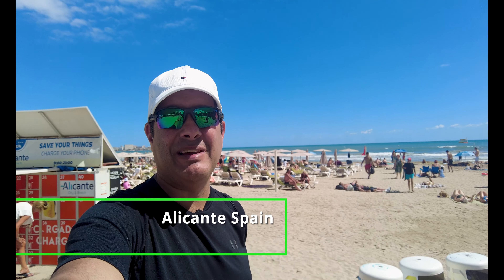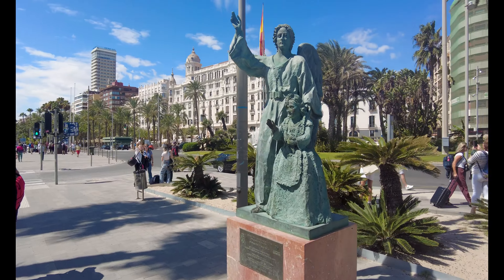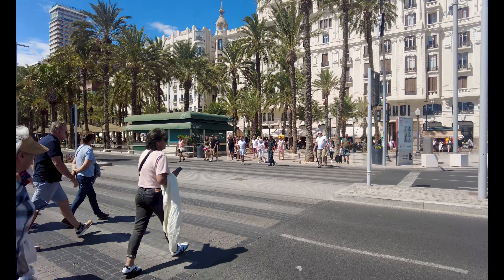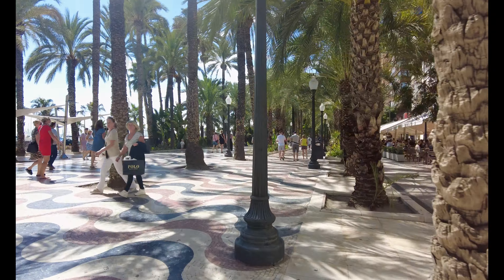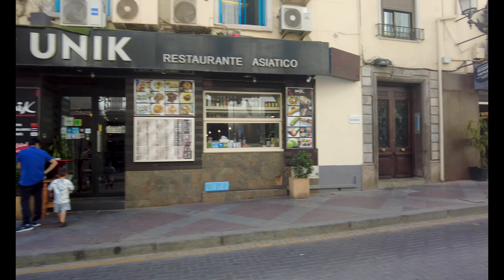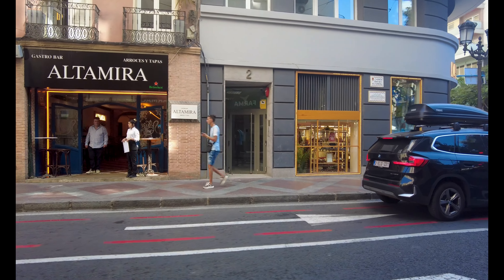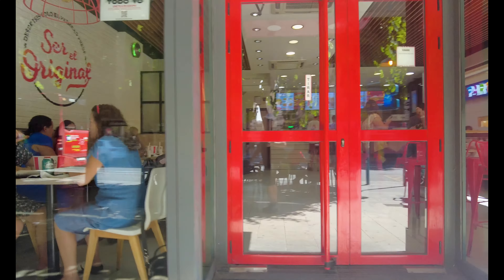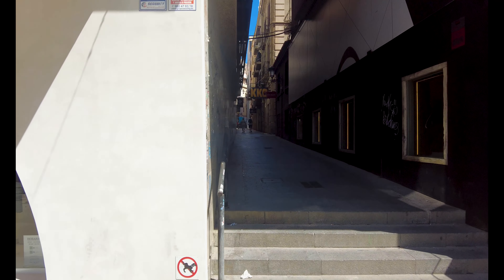Alicante beach walk Platja Postiguet To Occidental Hotel seeing restaurants & shops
Explore the Charming Stretch from Platja Postiguet to the Occidental Hotel in Alicante!

This video takes you on a leisurely stroll along Alicante's iconic beach, Platja Postiguet, towards the prestigious Occidental Hotel. Along the way, you'll discover a vibrant mix of restaurants, shops, and local attractions.